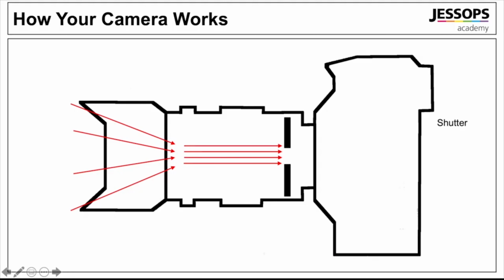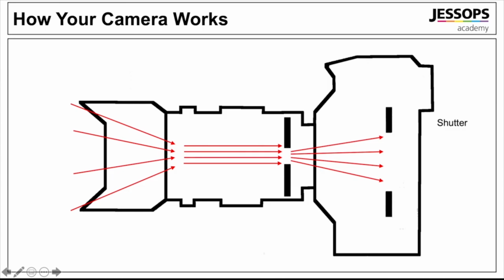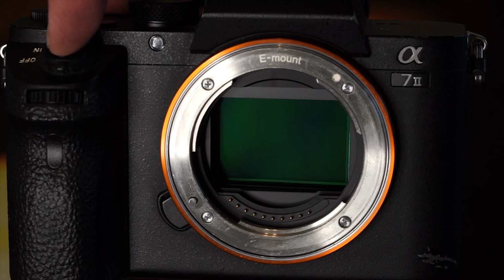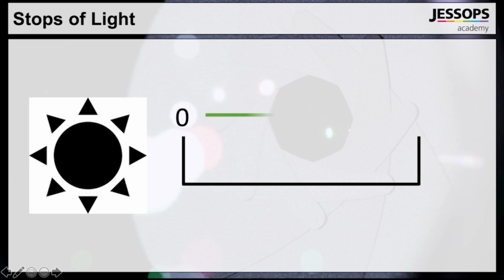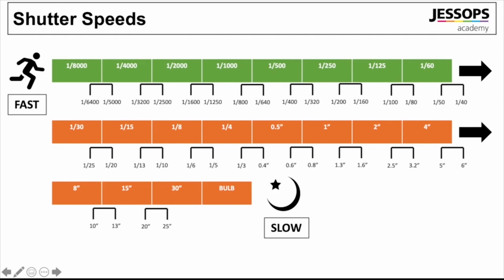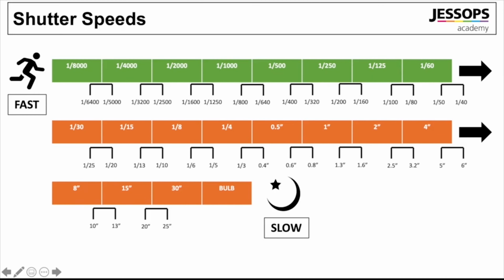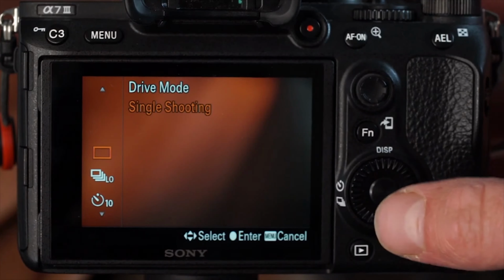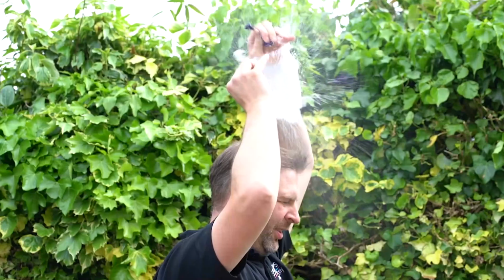Photography Basics Part 3 | Getting to Grips with Shutter Speeds | Jessops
In this series Lizzie, from our Academy team, takes you through the fundamentals of photography and is perfect to watch if you are just starting out in your photography journey.

Part 3 takes you through how the cameras Shutter works, what it is and how you'd control it.